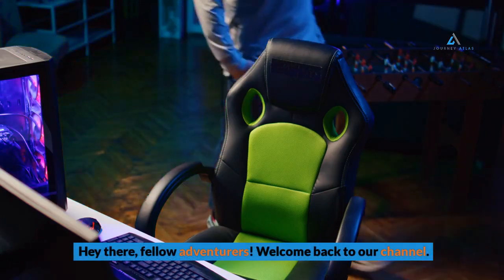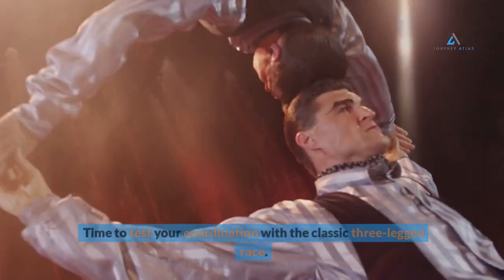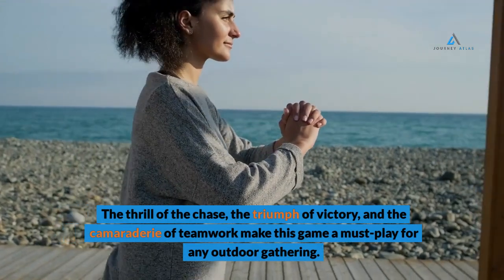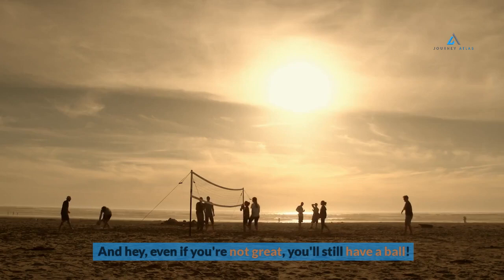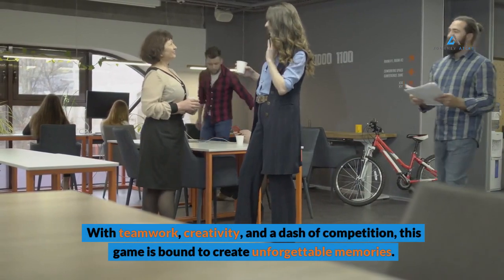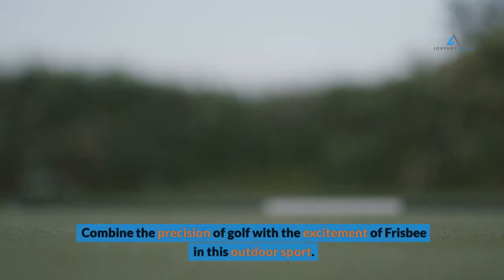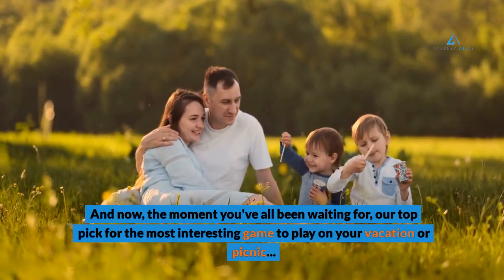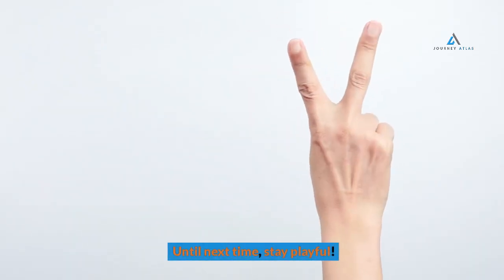10 Epic Outdoor Games for Unforgettable Vacations & Picnics!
Get ready for some outdoor fun with our top 10 list of epic games perfect for your next vacation or picnic!
From classic favorites like water balloon toss and capture the flag to unique twists like giant Jenga and bubble soccer, there's something for everyone in this action-packed video.
Join us as we dive into the excitement, laughter, and friendly competition of these must-play games.
Stick around till the end to discover our ultimate pick for the most thrilling game that will have you bouncing with joy!